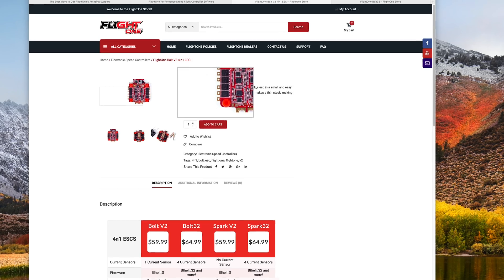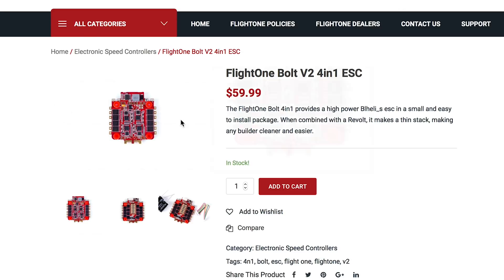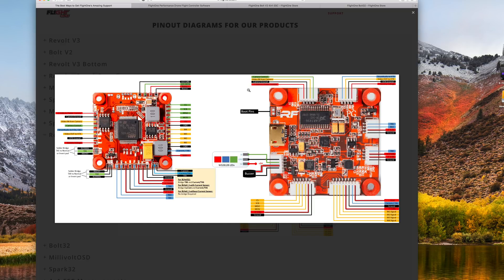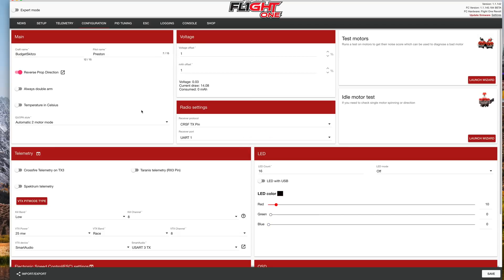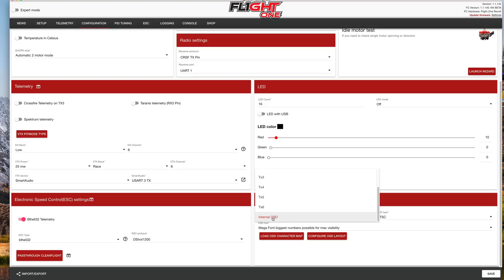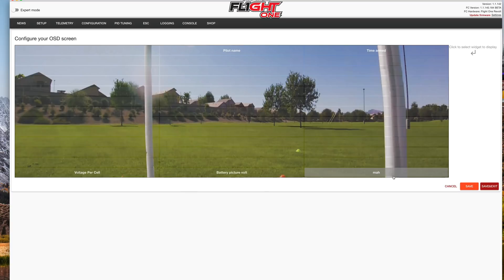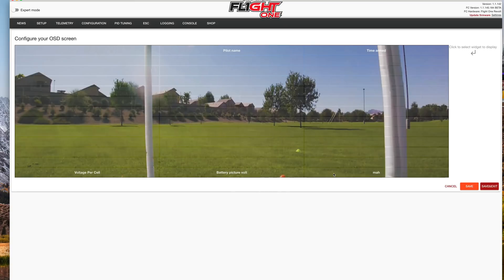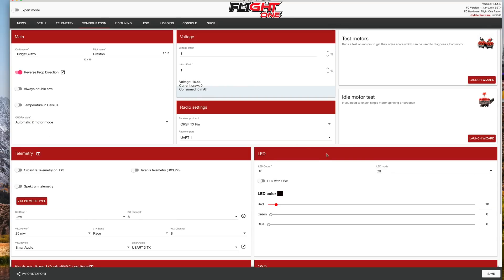Current Sensor Setup in FlightOne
This video shows the proper way to set up your current sensor on the revoltosd, so that you can see total current or current draw.  This is for FlightOne v1.1 formerly RaceFlight.